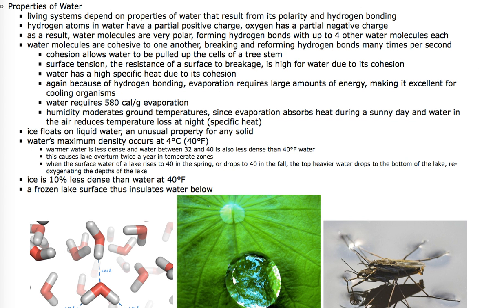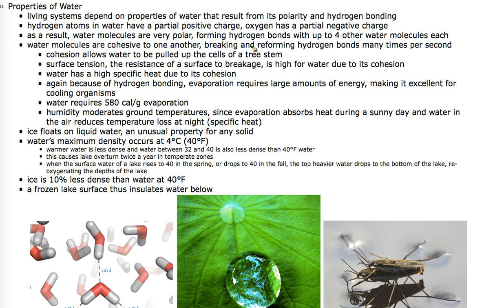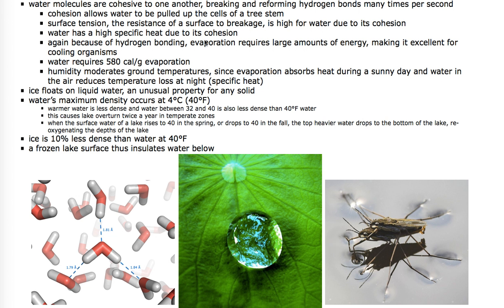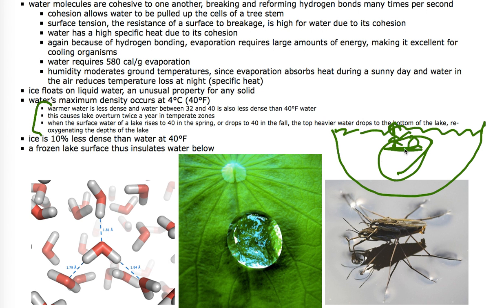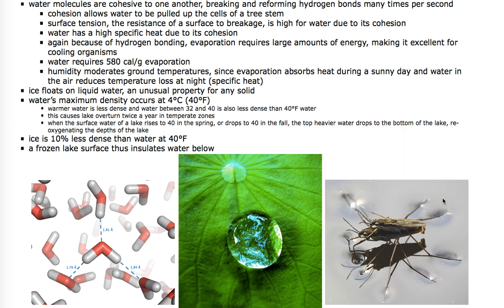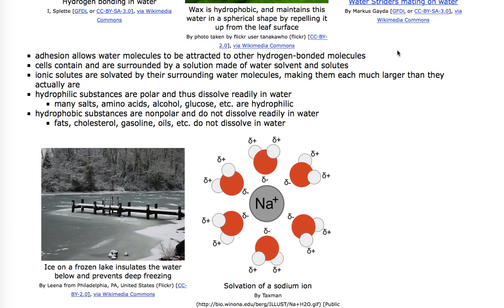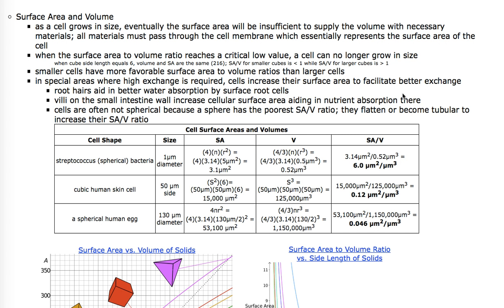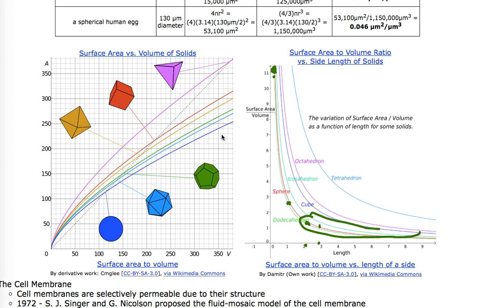BioBook Videos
Screen Lectures for the BioBook Learning Management System
AP Biology
Water